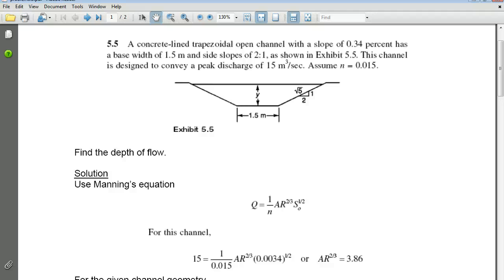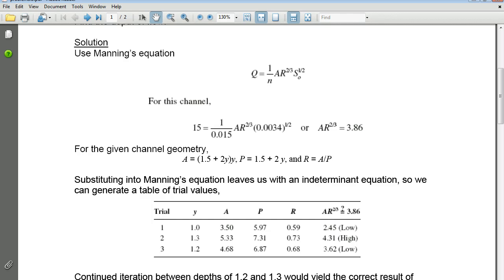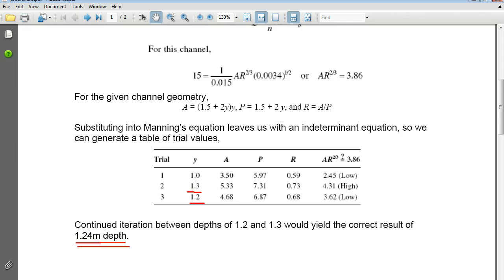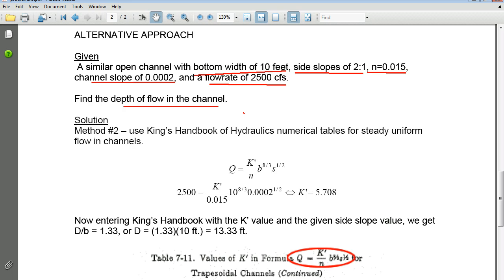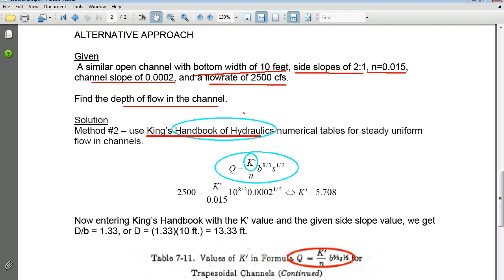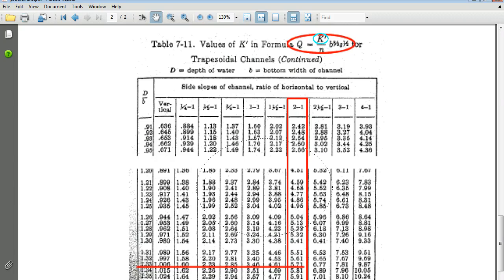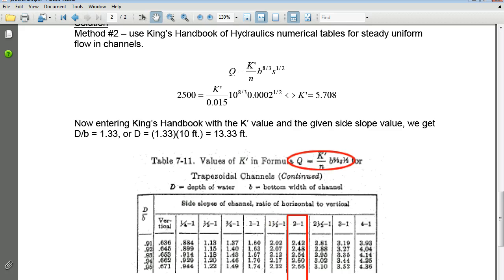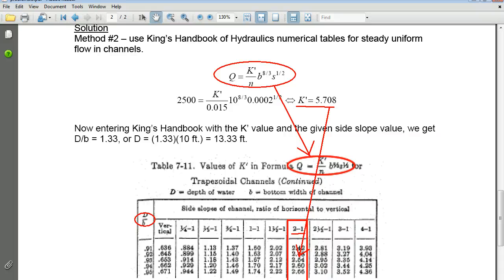PE Exam Prep Alliance | Water Resources Engineering Sample Problem & Solution 062613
The PE Exam Prep Alliance is a group of independent PE Exam Preparation professionals from around the USA who collaborate to bring you short videos demonstrating solutions to typical civil PE & FE exam sample problems.